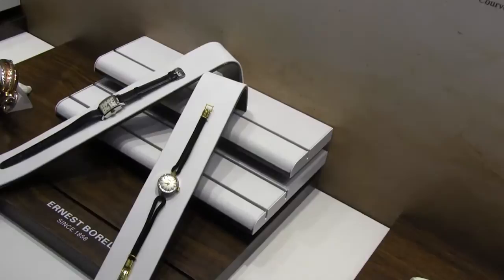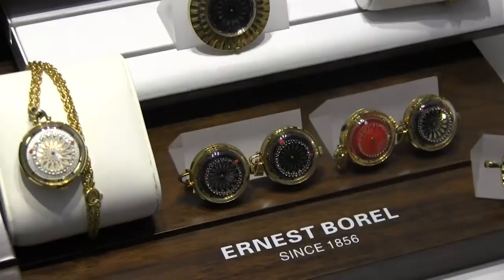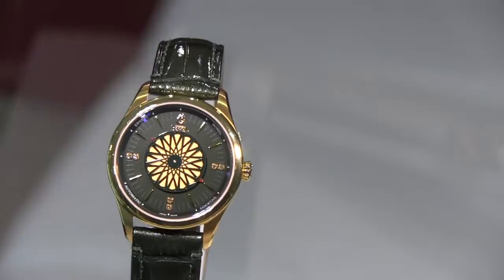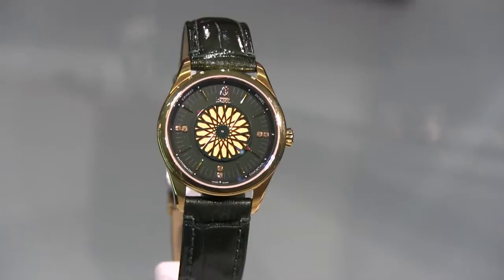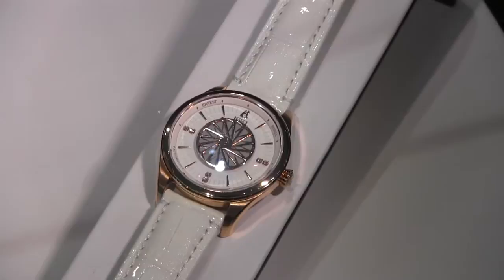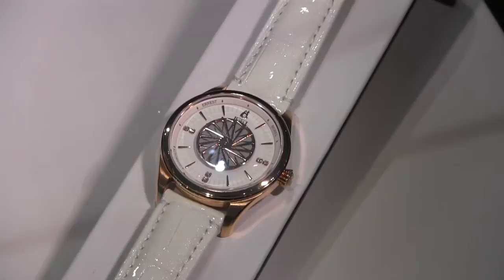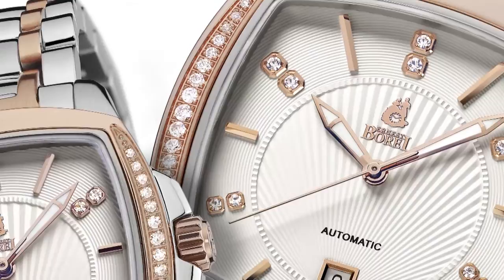Ernest Borel- Inside the Romantic Watch Company's 2013 Collection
During BaselWorld iW had the opportunity to sit down with Thomas Huggler, Manager of Business Development at Ernest Borel. Here, Huggler discussed the Swiss watch company and its 150 years of traditions in horology. Huggler also describes a few of the timepieces in the Retro and Harmonic collections which were created especially for BaselWorld 2013. These timepieces reflect the rich history of the brand by drawing inspiration from collections dating back to the 1940s. Prior to the interview, I had the chance to stroll around Ernest Borel's gorgeously decorated booth- the space even incorporated a calming waterfall. An added bonus was catching a peak at the latest ladies watches including the classic and captivating Cocktail collection, which features a unique kaleidoscope effect.

The timepieces have a long and romantic history tied to dancing. In 1898 when Jules Borel retired, his son Ernest took his place. Four years after settling in as head of the company, Borel met a beautiful young woman at a ball. As the two danced through the hall, their perfectly synched rhythms drew attention and was immortalized in a photograph that later became the company's symbol. Not only did the symbol come to represent the business, it became the source of inspiration and continues to influence some of Ernest Borel's latest collections.

The iconic image also serves as the motivation behind Ernest Borel's partnerships with dace organizations.

In Feb., Ernest Borel joined forces with USA Dance, a member of the U.S. Olympic Committee and the World DanceSport Federation. DanceSport is a leading association with 174 social dance chapters throughout the country with the primary mission to support America's DanceSport athletes by providing the highest level of ballroom and Latin competitive dance and training opportunities. In addition, the association supports the global movement to bring DanceSport to the Olympic Games.

Last year, Ernest Borel became a national sponsor of USA Dance and the organization's Star Quality Awards, judged and presented at the USA Dance National DanceSport Championships by Carrie Ann Inaba from ABC's  "Dancing With The Stars."

"Ernest Borel has returned to America in celebration of the traditions that launched and have sustained our company's brand for a century and a half," Ernest Borel Global Sales and Marketing Director Pietro Meloni said. "But most apparently, the Ernest Borel brand association comes at a time when dance is the great dynamic, inspiring mass audiences throughout America, and around the world."